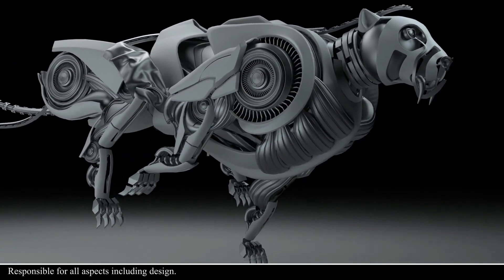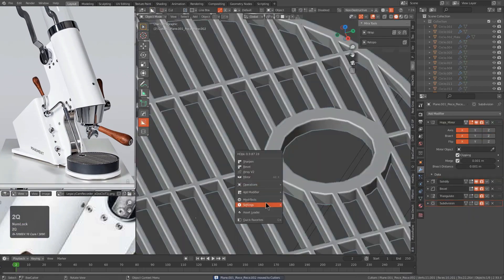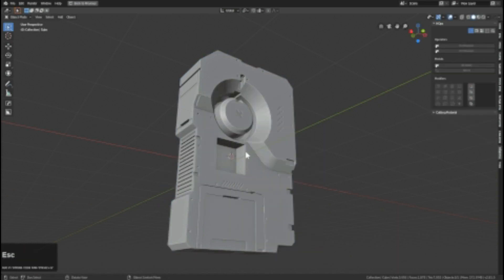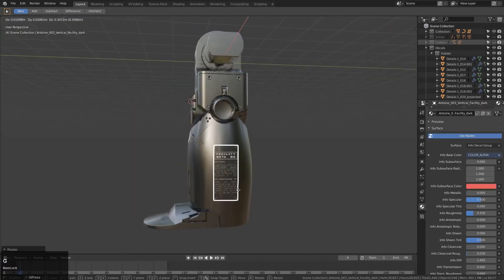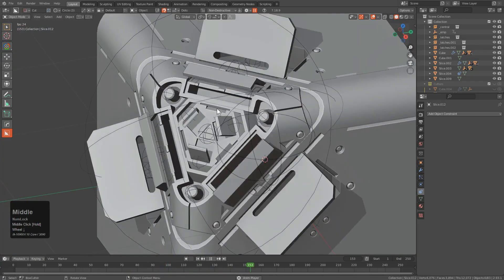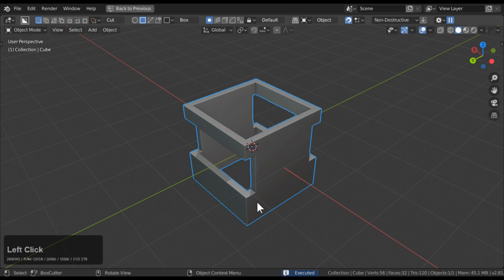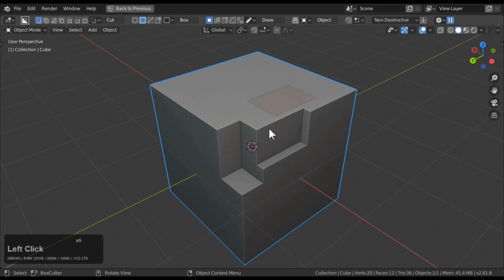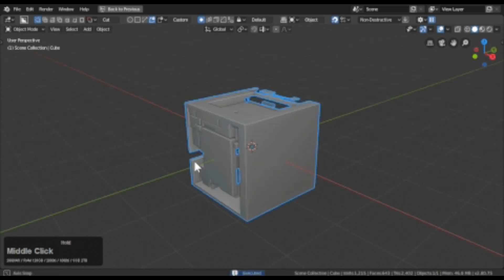Blender Addons for Hard Surface Modeling | Hard Ops Boxcutter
The Course Blender Addons for Hard Surface Modeling Hard Ops Boxcutter | Hard Ops / Boxcutter Ultimate Bundle a blender addons bundle which a must have when working on hard surface models

thumbnail credit: 4Pro

Chapters:
0:00 intro
0:43 Hard Ops
3:18 Boxcutter
5:45 Outro